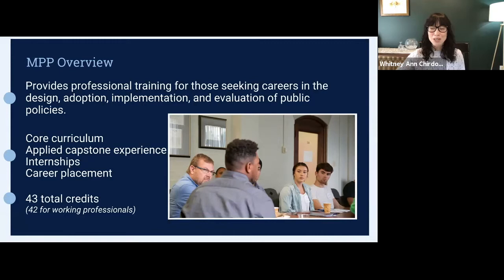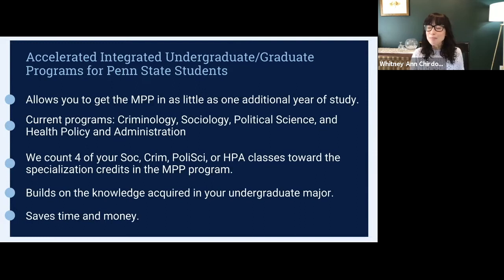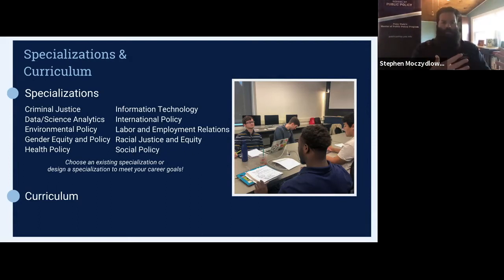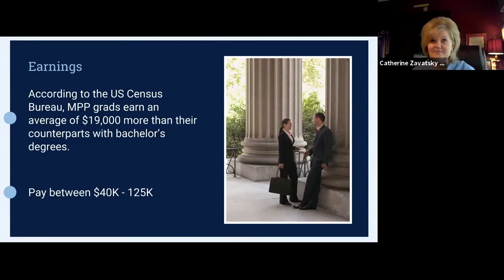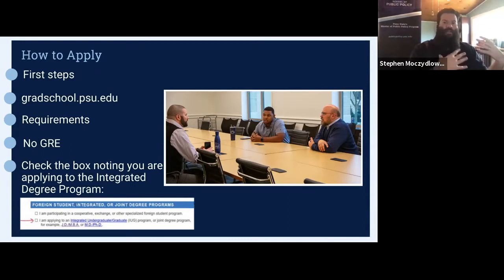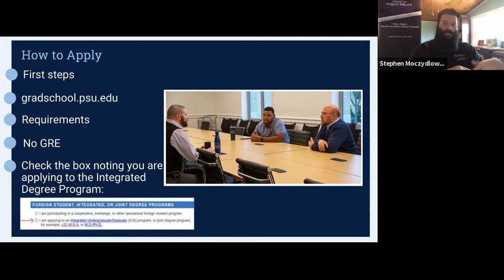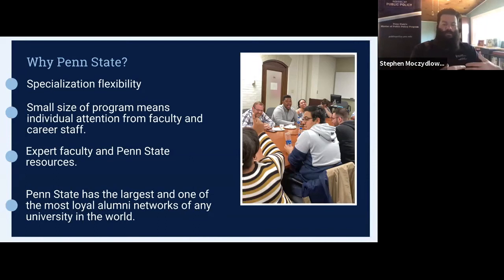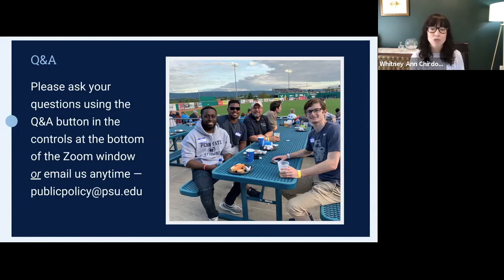Penn State Master of Public Policy (MPP) IUG Program Webinar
Join us for a webinar session about the Accelerated Integrated
Undergraduate/Graduate program (IUG) — Master of Public Policy (MPP) degree program for Penn State Criminology B.S., Political Science B.A., Sociology B.S., and for Health Policy and Administration (HPA) students. Our enrollment and advising manager, a current MPP student, and faculty will discuss IUG program, curriculum, degree requirements, career options and earnings for grads, the application process, opportunities for undergraduates, life as an MPP student, and more! They also take viewer questions.